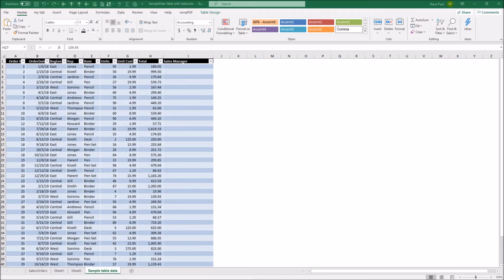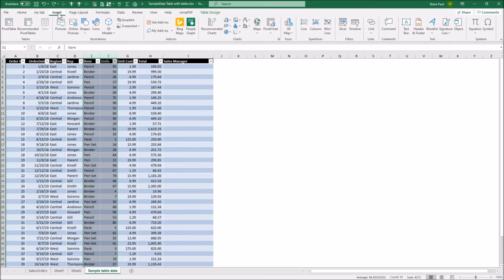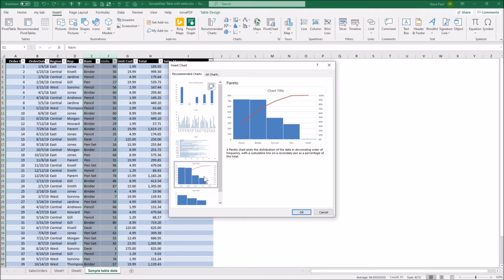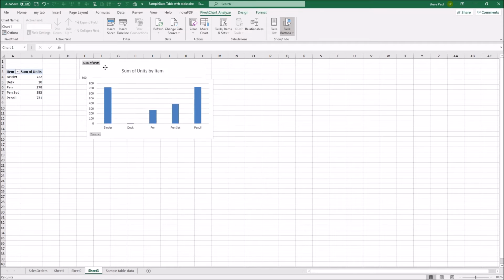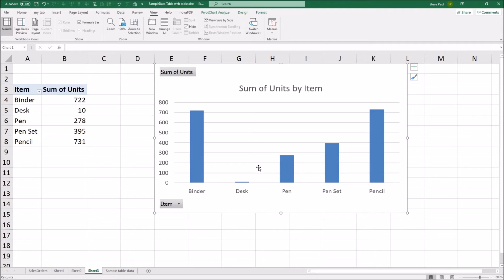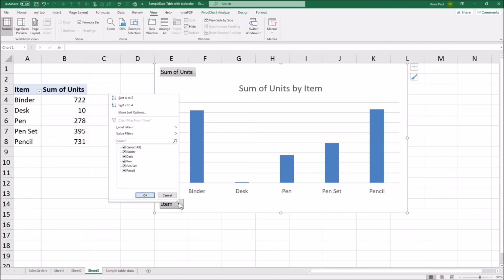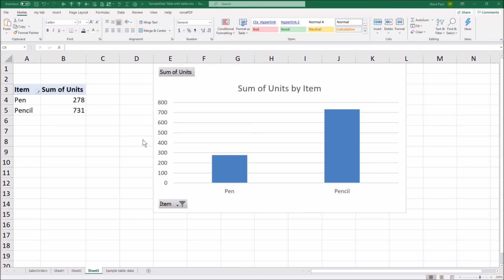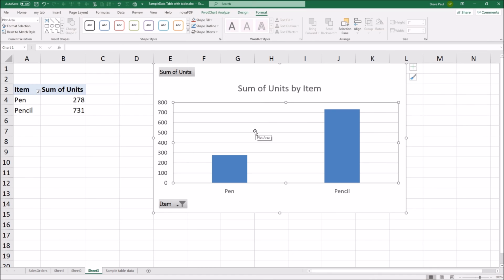How to create charts and graphs with Excel in Microsoft Office 365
This lesson will teach you how to create charts and graphs in a Microsoft Office Excel 365 spreadsheet. with Microsoft Office and other software products contact us on the contact link on our channel and subscribe and hit the "Like" thumbs up button.  Our channel is “SongDirector - Free Music Database Software” and at our for more information and you can leave a comment for this video. There is also more information in the video description area of this video.

Excel lets you easily create charts from the data in a worksheet. Charts are useful for times when  you want to create visual representations of the worksheet data for meetings, presentations, or reports. To  insert a chart, select the cell range that contains the data for the chart. Be sure to also select the data’s  adjacent row and column labels to automatically apply them to the chart, saving you the step of selecting  them later. You can adjust your data selection later, if needed, but selecting the data first lets you see chart  previews more clearly.  Next, click the “Insert” tab in the Ribbon. In the “Charts” button group are the types of charts you can  insert. Starting in Excel 2019, two new chart types appear in this button group. You can access the new  “Funnel” and “Map” chart types by clicking them within their respective chart type drop-down buttons in the  “Charts” button group on the “Insert” tab of the Ribbon. Alternatively, you can select them after clicking the  “Recommended Charts” button in the “Charts” button group on the “Insert” tab of the Ribbon.  One way to insert a chart is to click the “Recommended Charts” button in the “Charts” button group  on the “Insert” tab of the Ribbon to open the “Insert Chart” dialog box and display the “Recommended  Charts” tab. This tab shows the types of charts Excel thinks would best illustrate your selected data. You  can click the choices at the left side of the tab to see a preview of the chart appear to the right.

To insert one  of the chart choices into the worksheet, click it to select it in the listing at the left side of the tab. Then click  the “OK” button at the bottom of the “Insert Chart” dialog box.  Another way to insert a chart based on your currently-selected data is to click the button that  represents the general chart type to insert within the “Charts” button group on the “Insert” tab of the Ribbon.  Then click the specific chart subtype to insert in the button’s drop-down menu.  To view all the chart type choices and then insert a selected chart type, click the “See All Charts”  button in the lower-right corner of the “Charts” button group to open the “Insert Chart” dialog box. To show  all the available chart choices, click the “All Charts” tab. On this tab, you can select a major chart type from  the listing at the left side of the dialog box. You can then select the specific subtype to insert by clicking the  desired subtype in the list at the right side of the dialog box. To then insert the chart of the selected subtype,  click the “OK” button at the bottom of the dialog box.  Using any of these chart insertion methods inserts a chart of the selected subtype as an embedded  chart object in the current worksheet. The next thing to note is that when a chart object is selected, a new  contextual tab then appears in the Ribbon. This is the “Chart Tools” contextual tab and it consists of two  tabs, “Design” and “Format.” You use the buttons in the various button groups on these two tabs within the  “Chart Tools” contextual tab to change the selected chart objects.

When a chart is selected in Excel, a two-button or three-button grouping of chart options appears at  the right side of the selected chart, depending on the chart type you inserted. The buttons are, from top to  bottom, “Chart Elements,” “Chart Styles,” and, optionally, “Chart Filters.” You can also use these buttons to  change your selected chart. When you insert a new chart into a worksheet, the entire chart is initially selected. The “Chart Tools”  contextual tabs then appear in the Ribbon. Two or three drop-down buttons then also appear at the right  side of the chart. When editing charts, the first task with which to familiarize yourself is selecting chart  elements. Note that a chart is not a single object, but rather, is a complex object comprised of many smaller,  selectable objects. For Microsoft Excel spreadsheets.